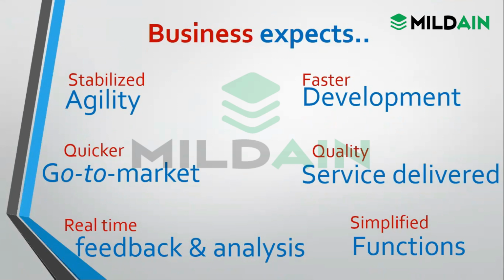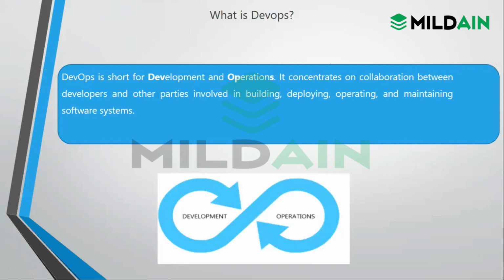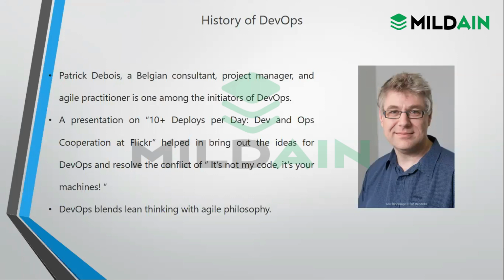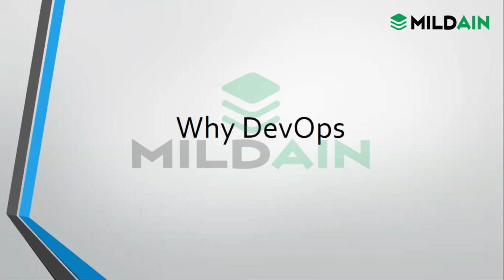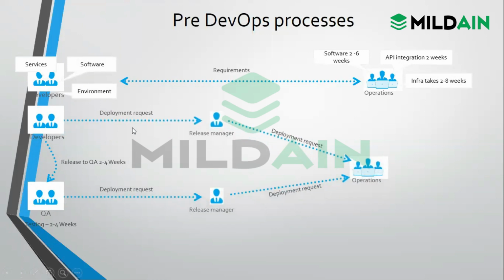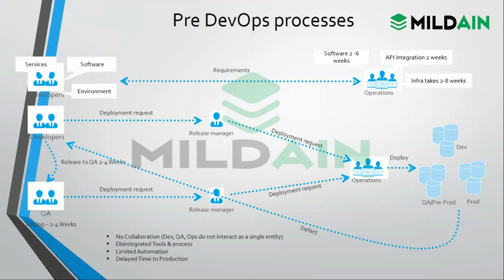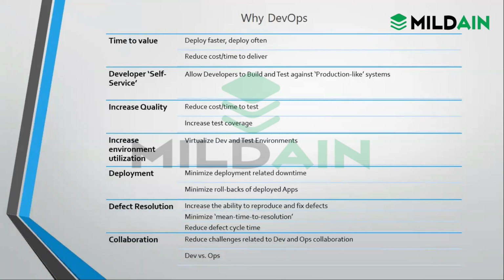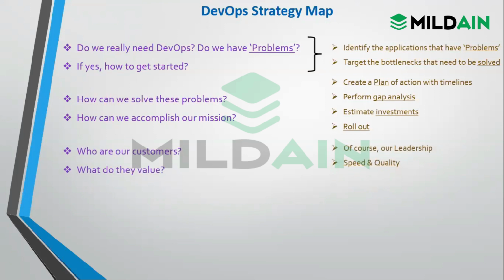Introduction To DevOps | Devops Tutorial For Beginners | DevOps Training For Beginners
This "Introduction to DevOps" video will help you understand what is waterfall model, what is an agile model, what is DevOps, Why Devops